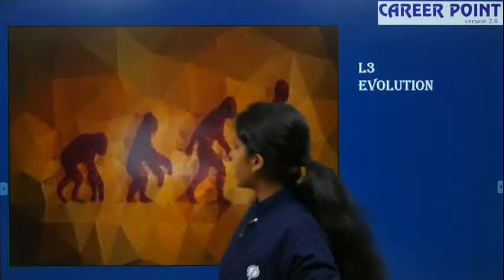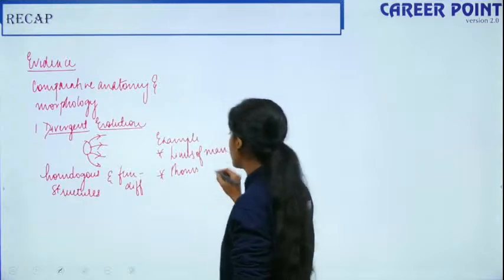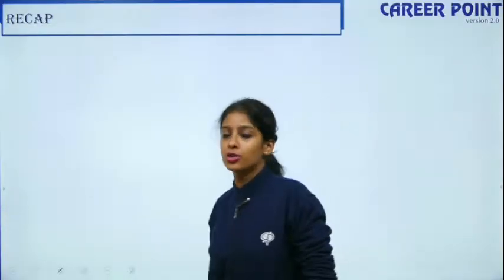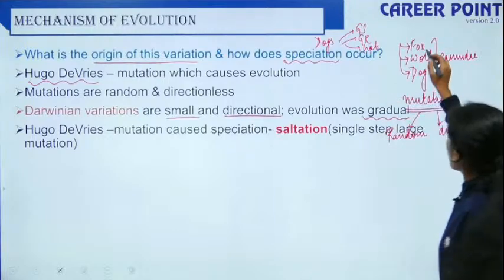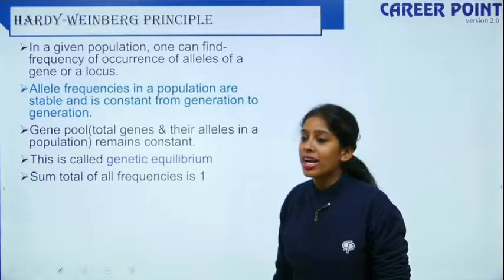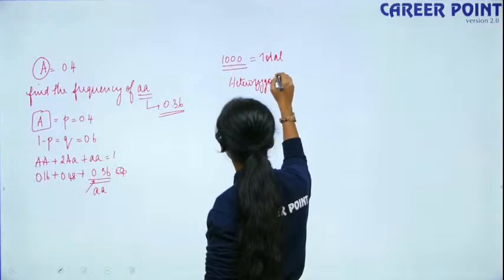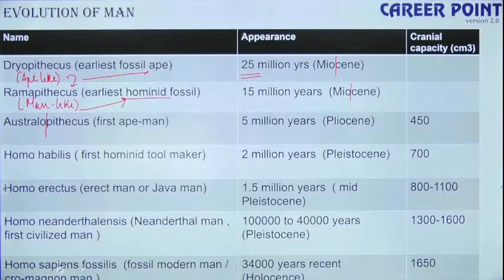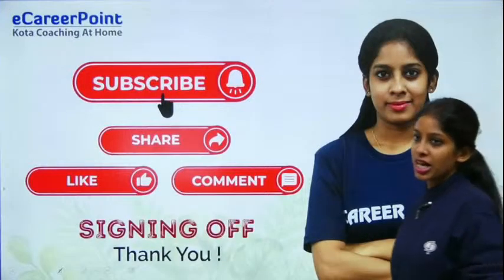Evolution Lecture-3 | Syllabus Wrap-up Series | NEET-2021 | Biology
In this Biology live session, Krishnaveni Ma'am will discuss Evolution. This session is specially made for NEET Students. This will be an amazing live session, conducted to help you guys in your NEET exam preparation.